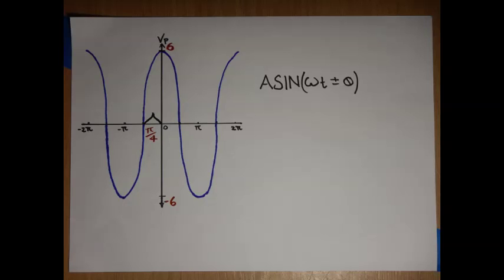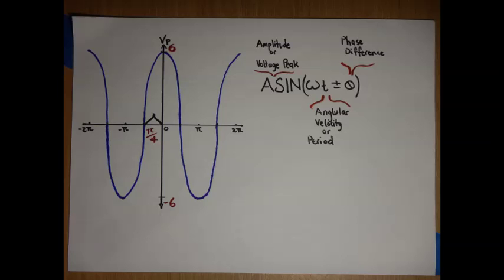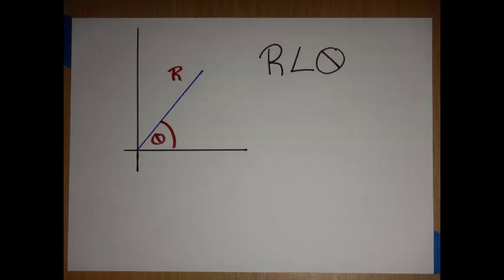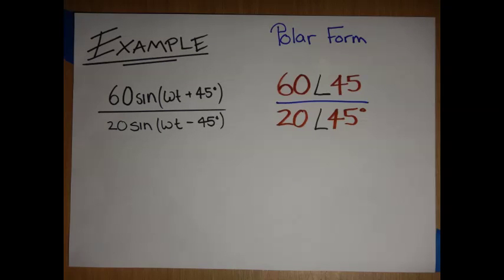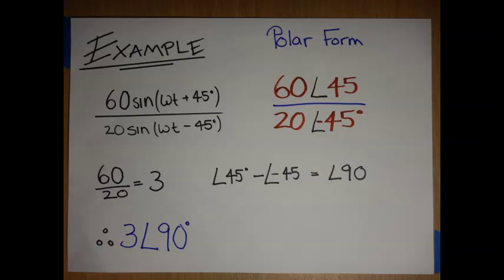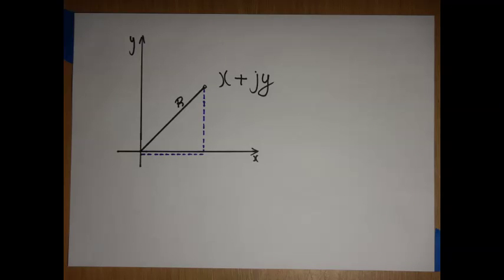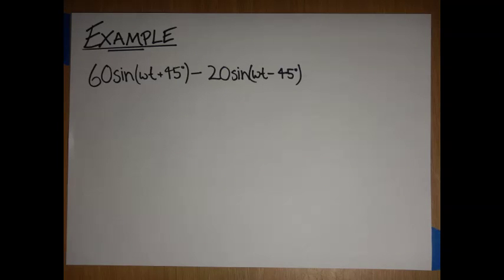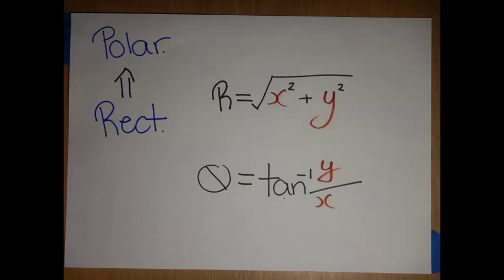Polar/rectangular representation of a sine wave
I forgot how to say representing